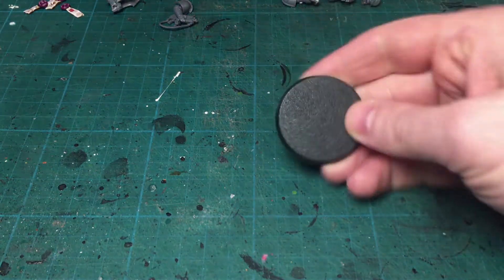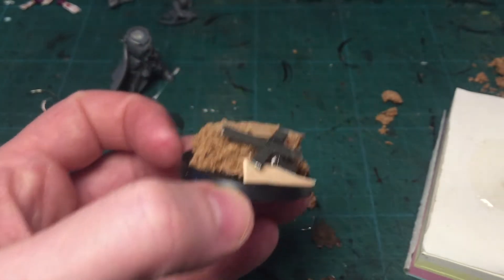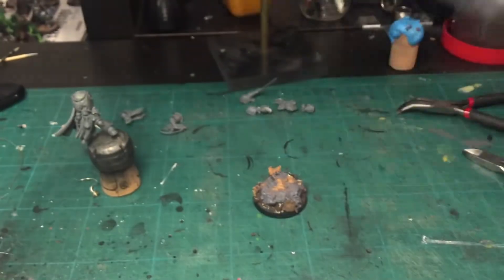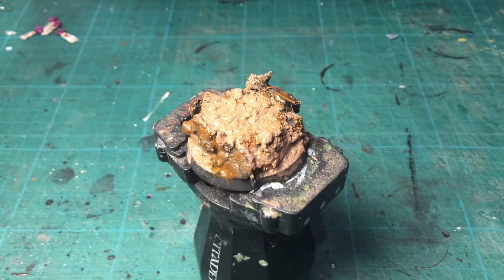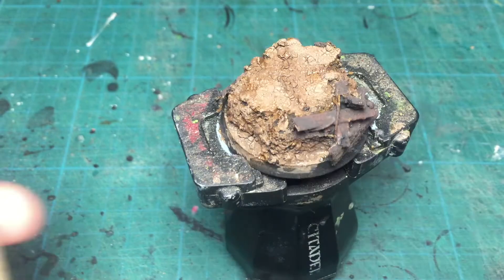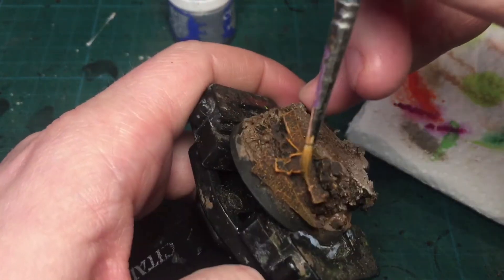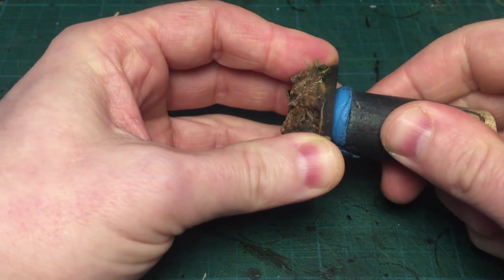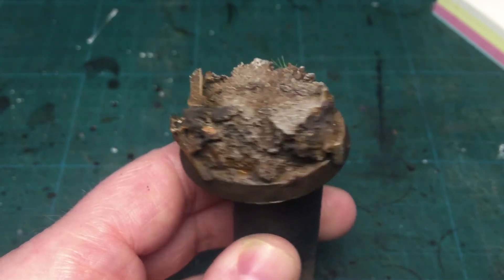Dark angels Master Lazarus- Making the Base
In this video i show you my technique for making bases for Warhammer 40k miniatures.

Miniatures, peinture, jeux de table, hobby, warhammer 40k, Master lazarus, dark angels, space marines, tabletop games, wargaming,